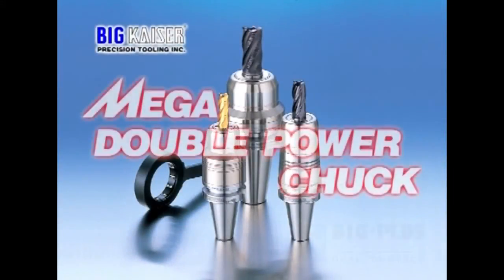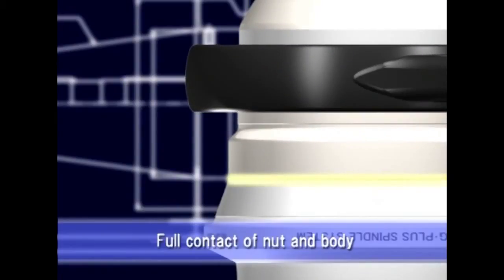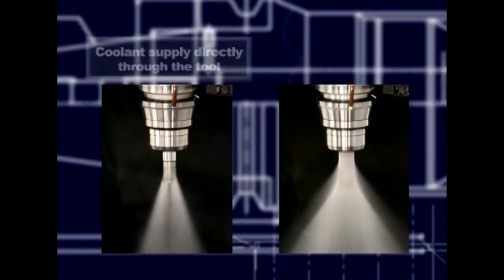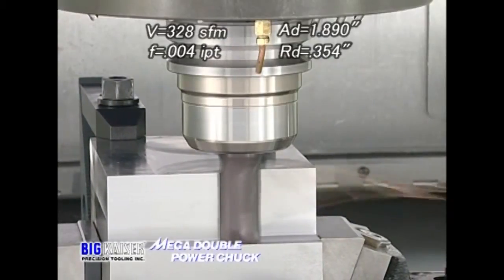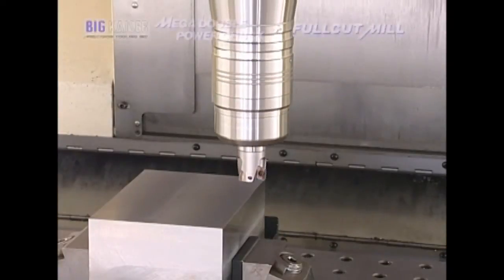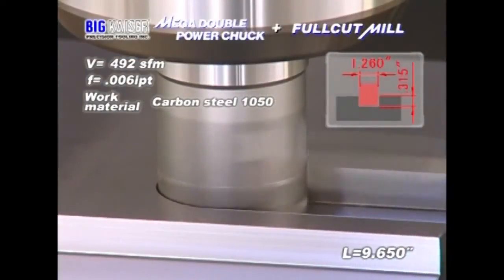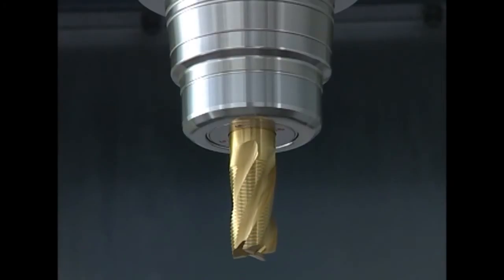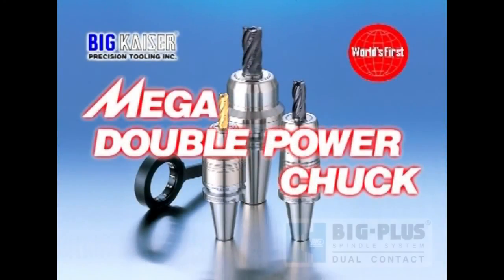MEGA Double Power Chucks | BIG DAISHOWA—Americas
MEGA Double Power Chucks feature a high rigidity design for heavy cutting. Flange contacting nut and simultaneous taper & flange contact assure the highest rigidity.

The expanded contact diameter of the nut of the MEGA Double Power Chuck to the flange provides the highest rigidity as if the chuck and nut were one solid piece. This superior rigidity assures heavier duty machining without chatter.

The MEGA Series milling chucks are precision ground and balanced for high-speed machining. All components, including the body, nut, and clamping wrench are specifically designed for high-speed applications.